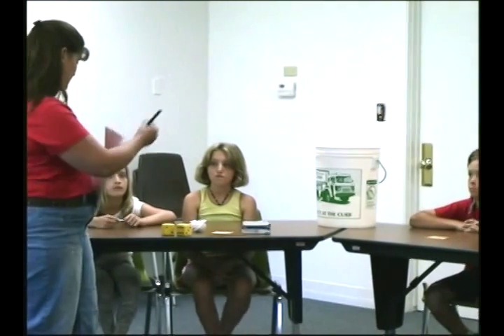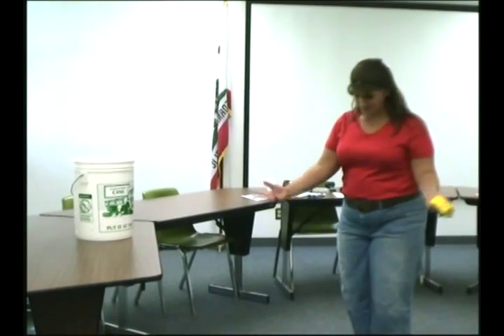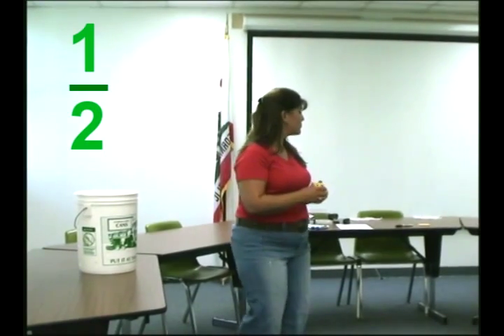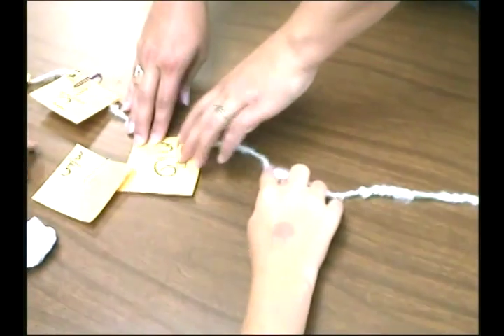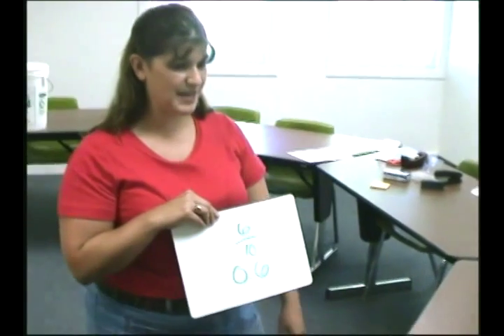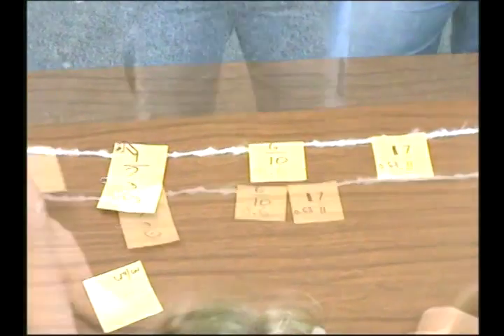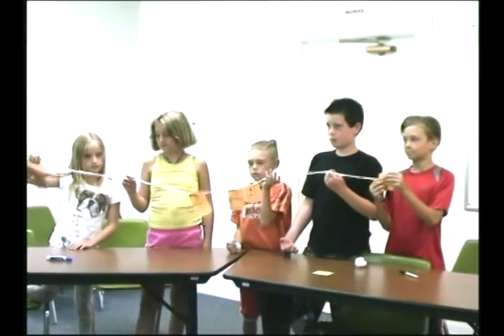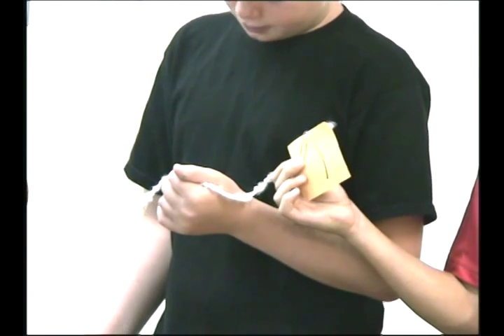Fraction Activities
Follow along with these activities for working with fractions.